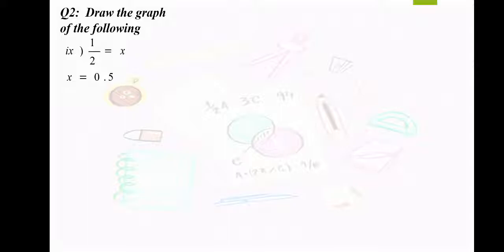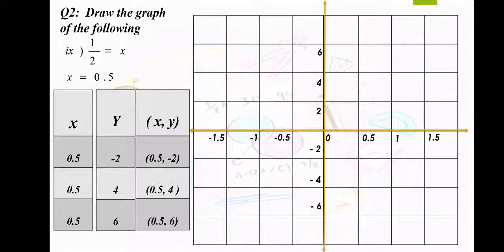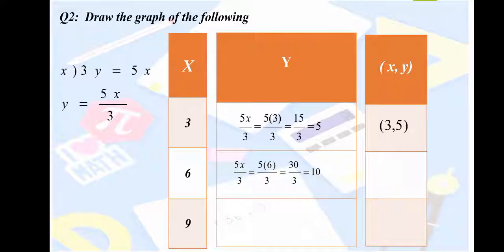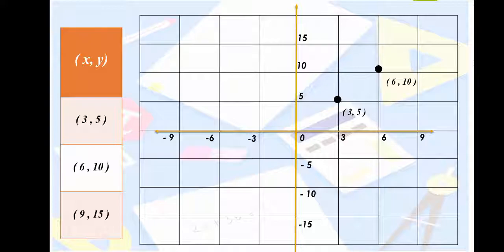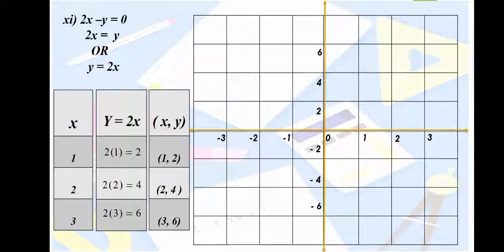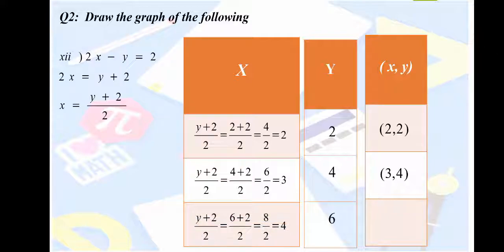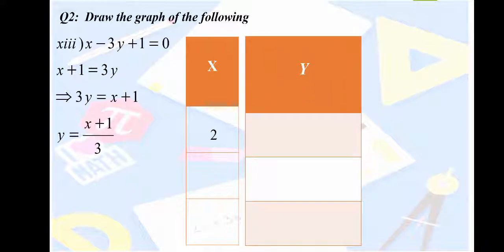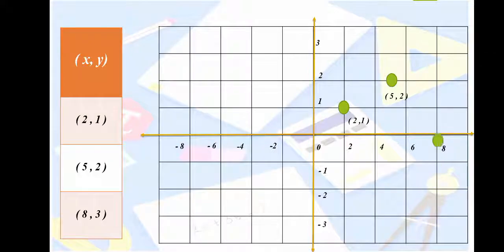Chapter 8 Ex 8. 1 Q2(ix-xv) Grade 9th Maths